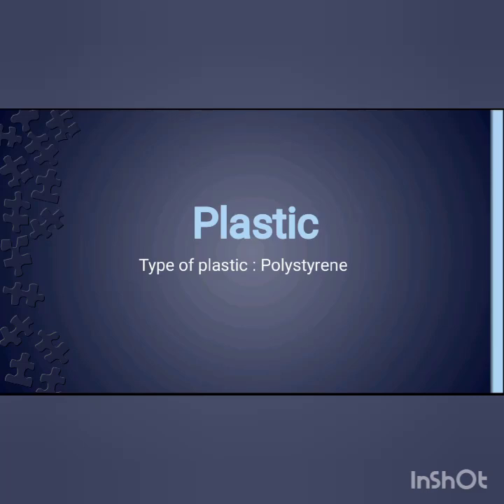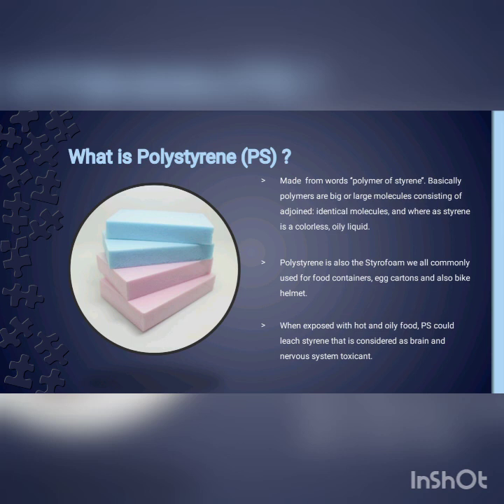Type of plastic - Polystyrene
This video is too explain about what is Polystyrene,how it is made, it's usage, end life, and eco-friendly alternative product.